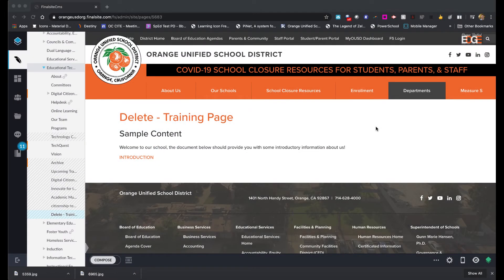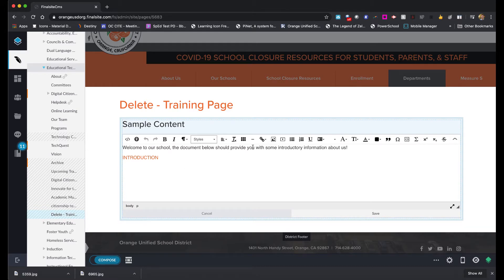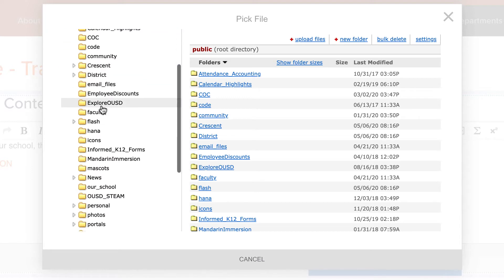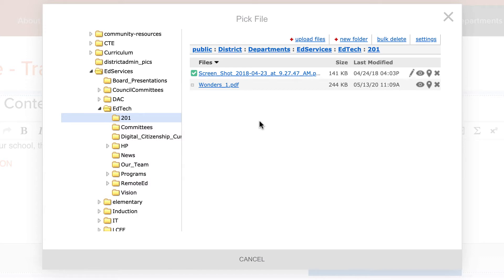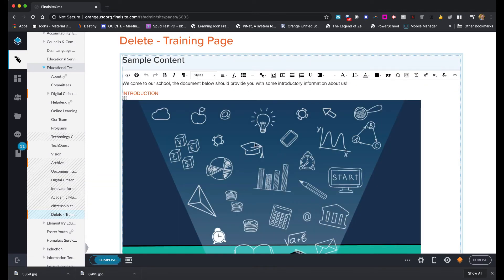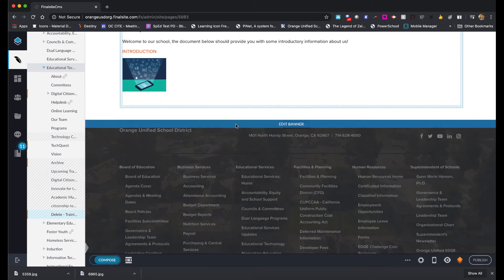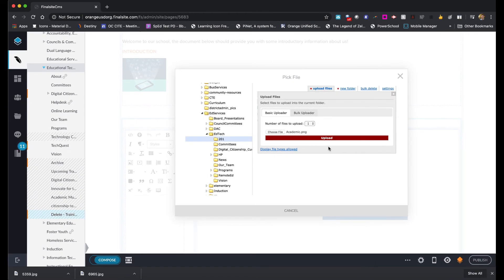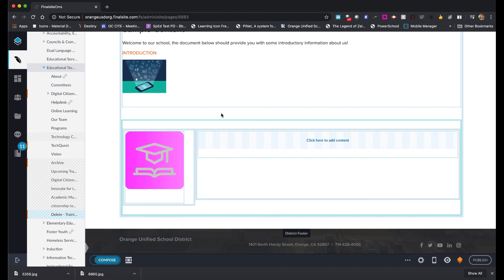Finalsite - Images & Graphics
Tutorial for OUSD Teachers and site webmasters on how to upload and work with graphics, images, and photos in FinalSite Content boxes.

"You can't be an analog teacher in a digital world!"